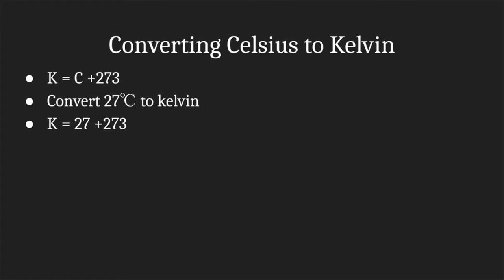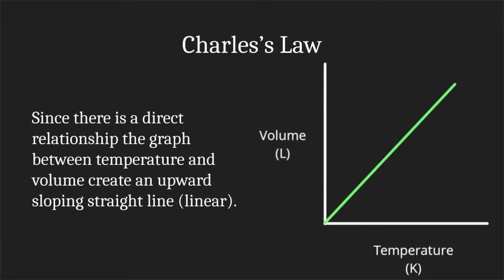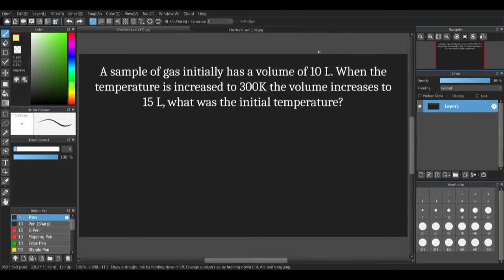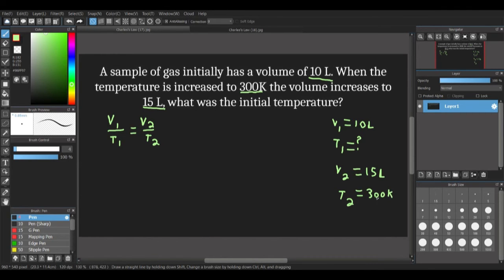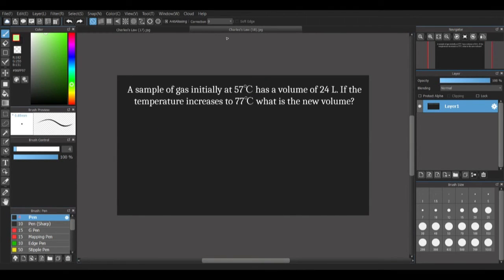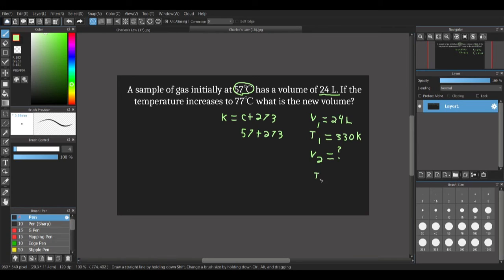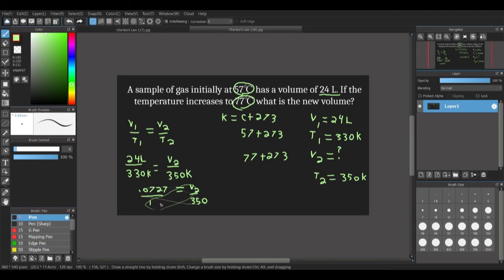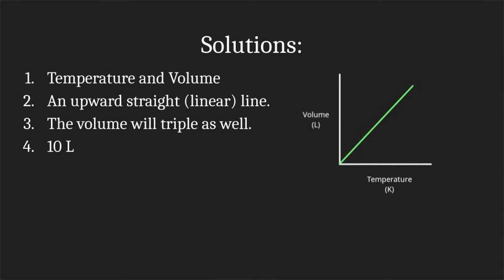Gas Laws- Charles's Law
A discussion on what Charles's law is as well as practice using it for different problems. Practice questions with solutions are provided at the end.